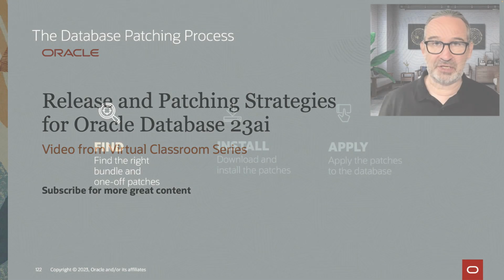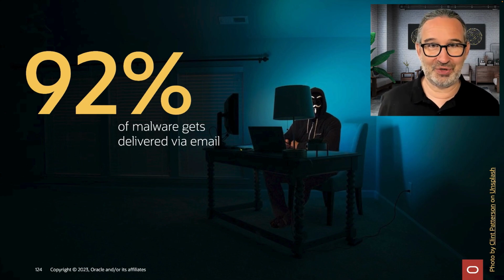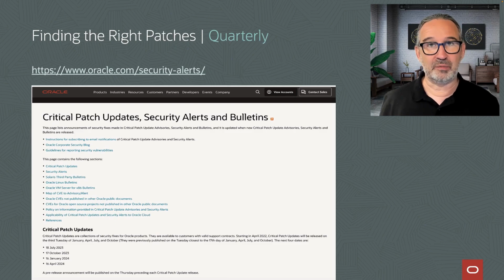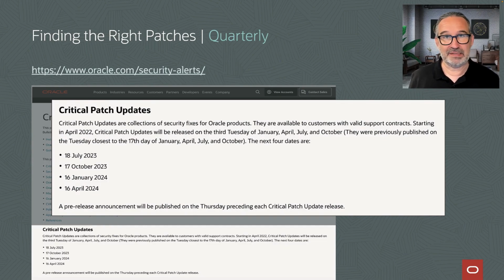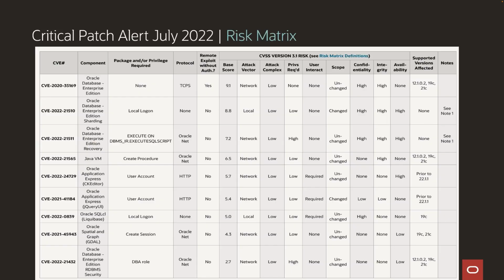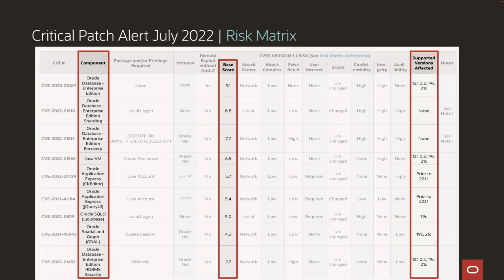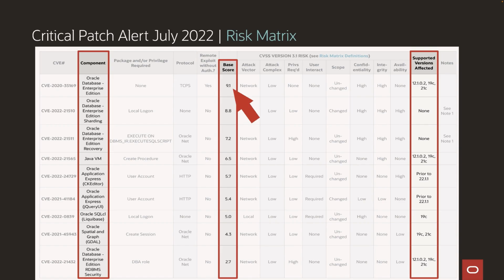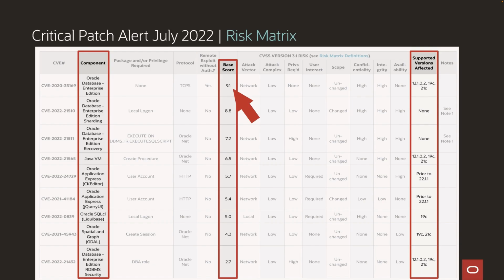Finding a Release Update and deciding whether to patch Oracle Database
Videos from "Release and Patching Strategies for Oracle Database 23ai". Get the slides and watch the full recording